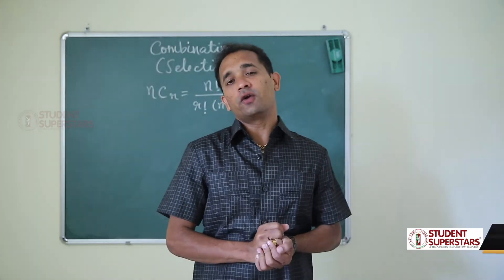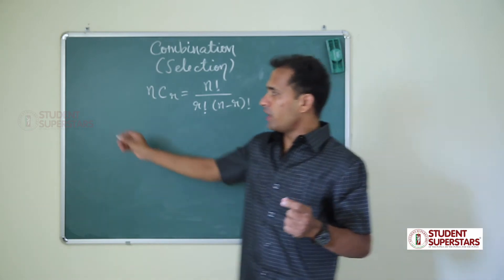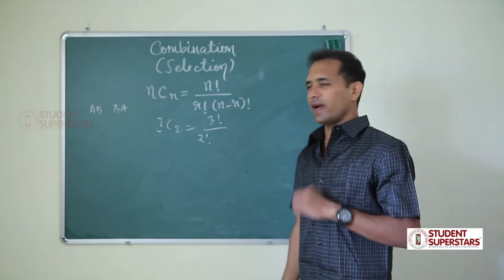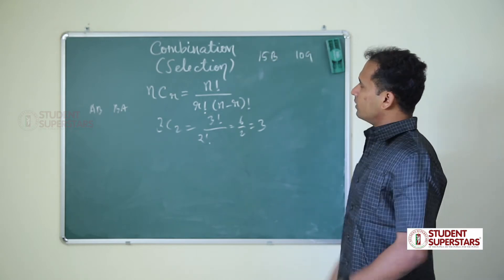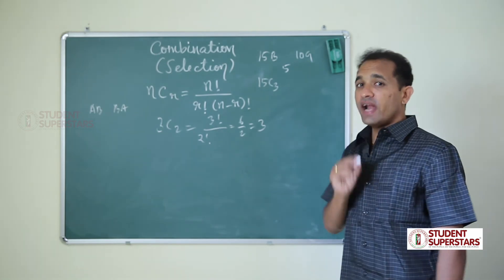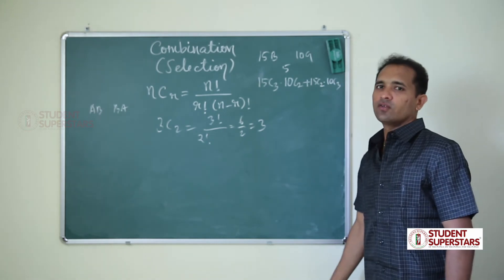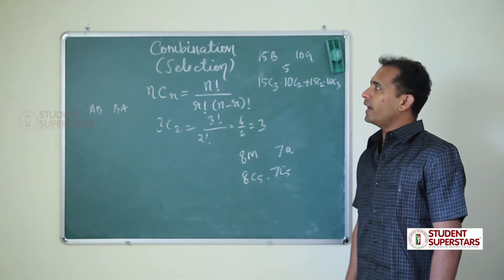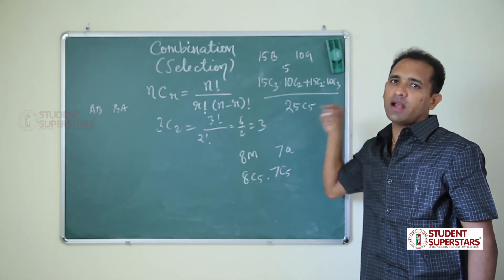Episode 9 - Concept of Problems on Combinations - Infrosoft Aptitude 2017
Concept of Combination explained in order to solve problems on combinations. It is useful for the students in their campus placements and competitive exams.